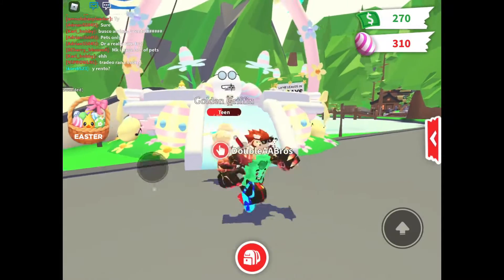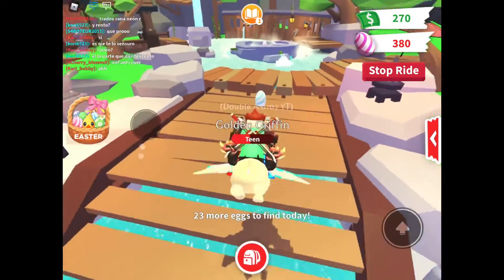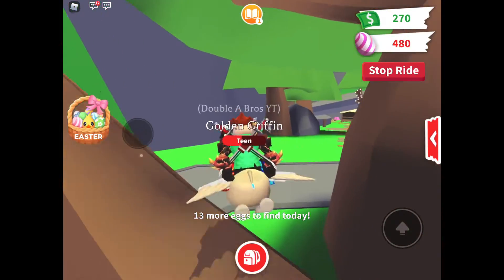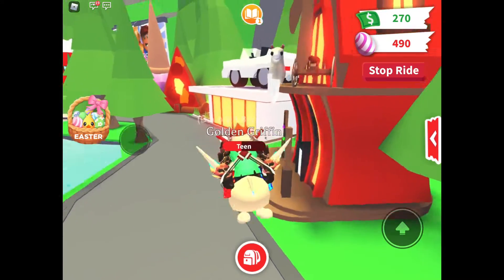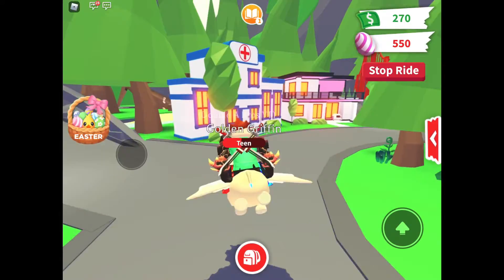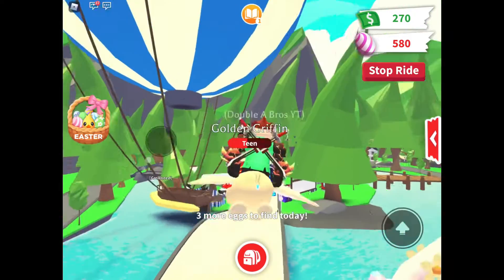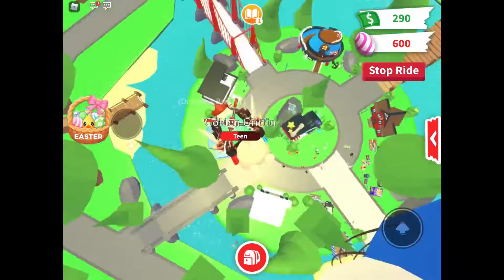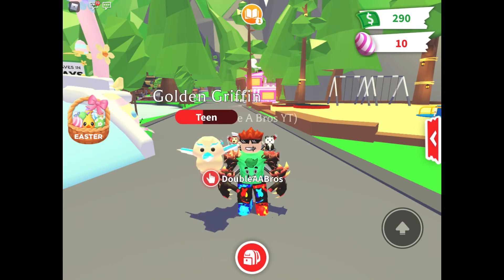Speed running the Adopt me Easter egg hunt 2021 |Roblox